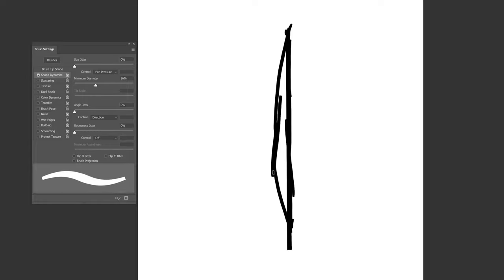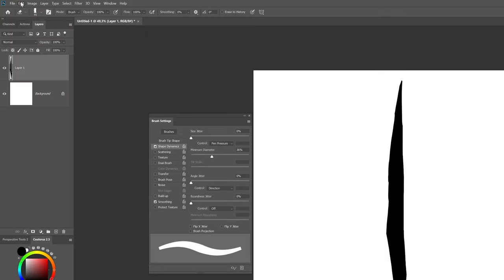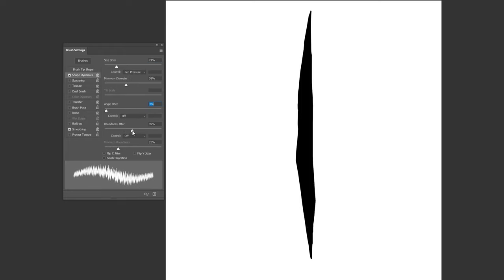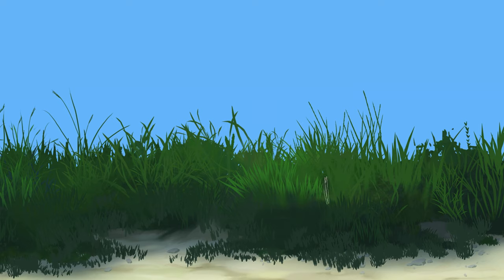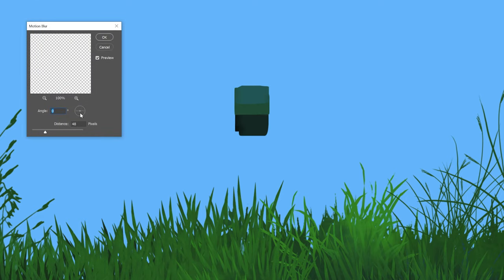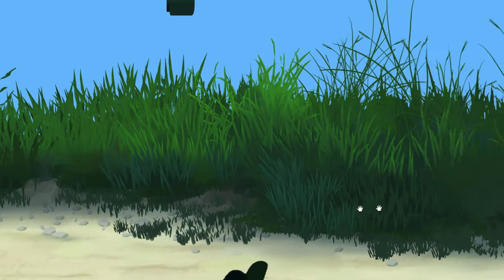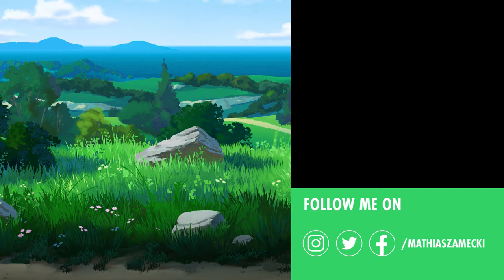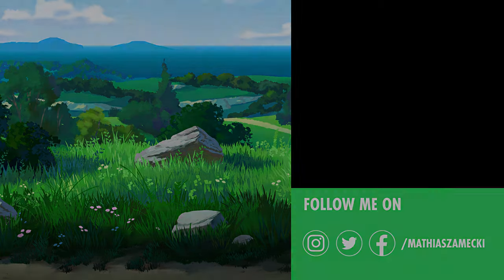How to Make a Perfect Grass Brush - 1 minute tip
🌿 You can download this brush here  🌿

Here is my first tutorial with voice-over. I want to make something simple, fun, and easy to digest. Is this something You would see more? I would love to hear your thoughts💚